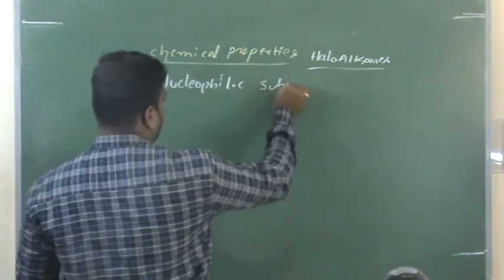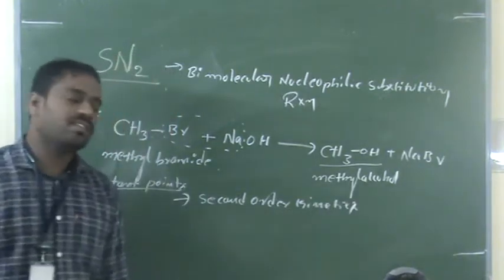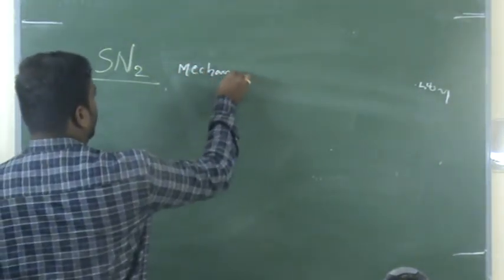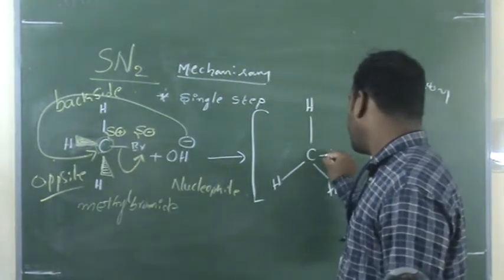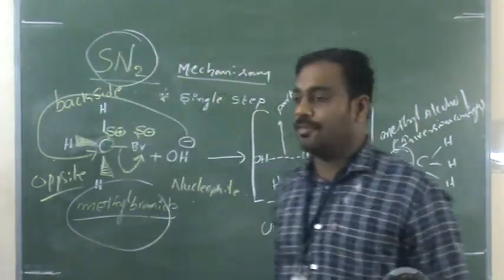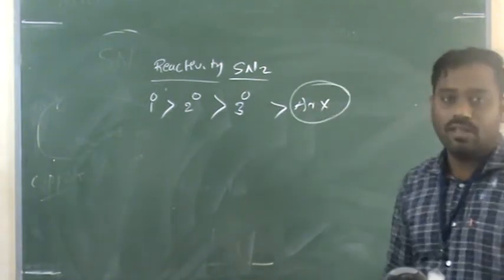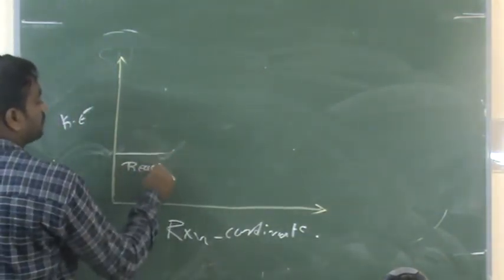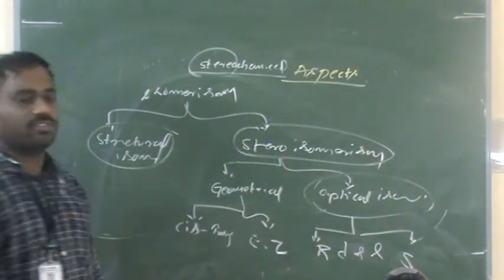07-08-2020 Chemistry class 22 Organic Chemistry